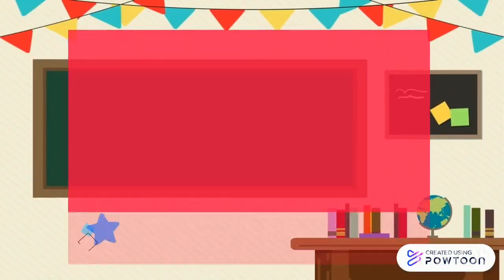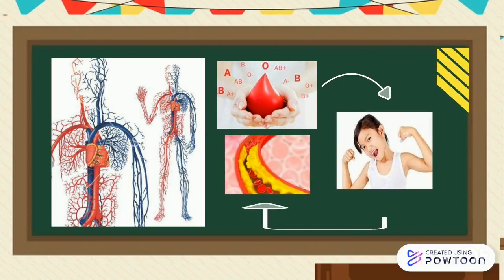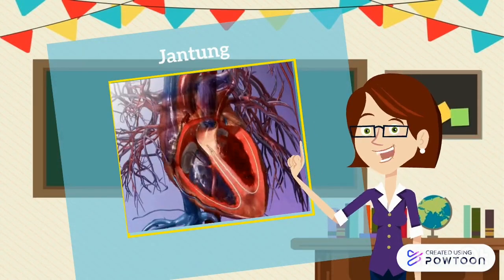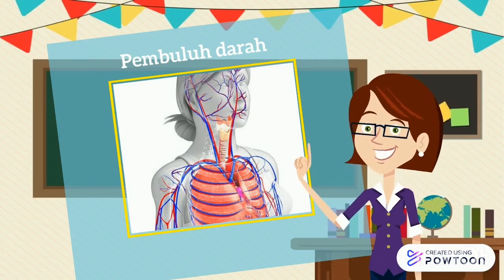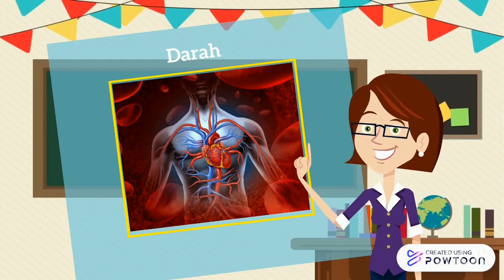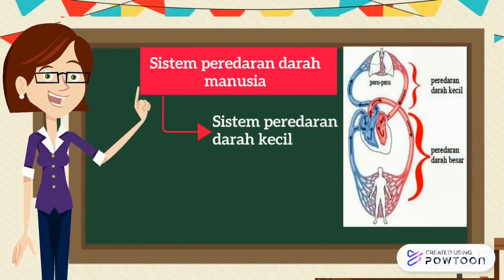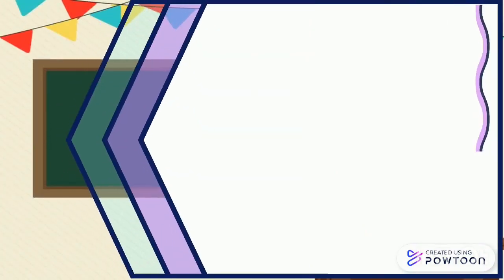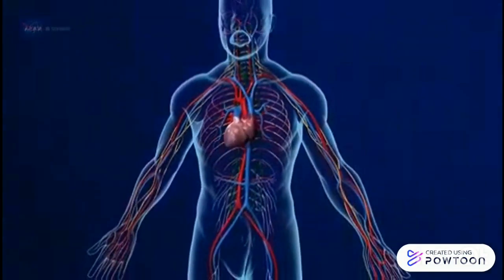Sistem Peredaran Darah Manusia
Nama perguruan tinggi:
Universitas Tadulako

Identitas peserta:
Ketua : Churul Ain (A22118078)
Nancy Rubby Pakanda (A22118082)
Nurul Madina (A22118152)

Dosen pembimbing: Sri Wahyuni, S.Pd., M.Pd.

Bidang studi mata pelajaran:
Biologi SMA/MA kelas 12

Kompetensi dasar (KD) :
5.1 Fungsi,struktur,dan proses peredaran darah pada manusia

Indikator :
 - Menjelaskan fungsi peredaran darah
 - Menjelaskan struktur peredaran darah
 - Menjelaskan proses peredaran darah pada manusia